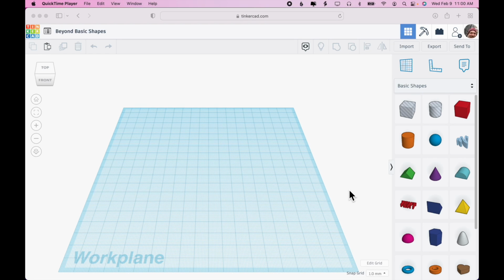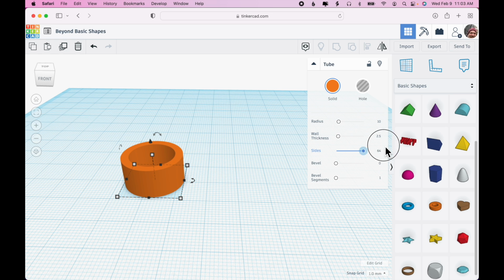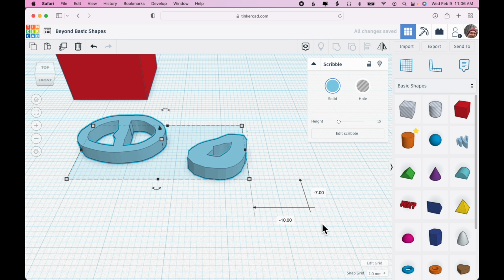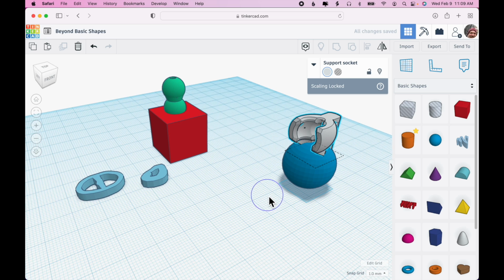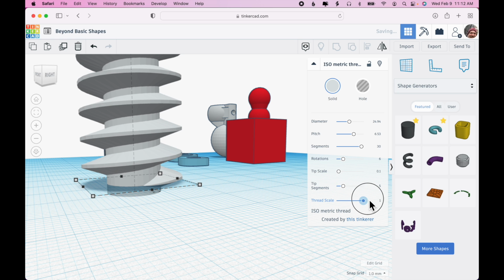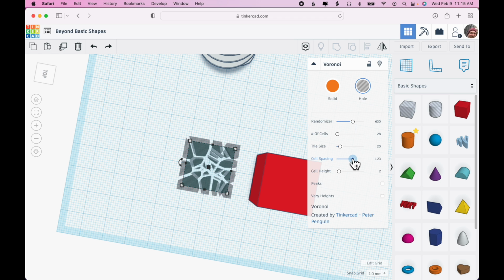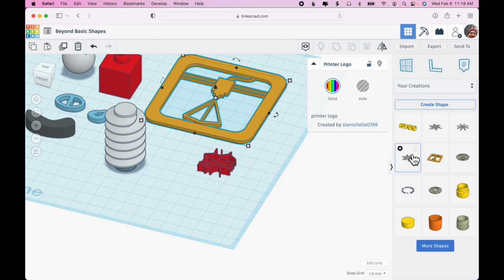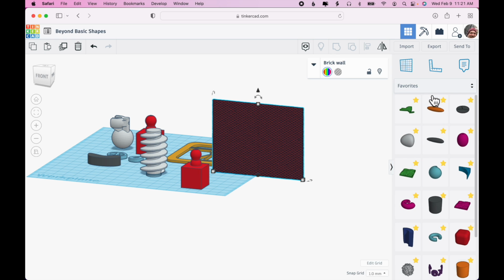2.2.5 - Make a complex shape in Tinkercad: Beyond Basic Shapes